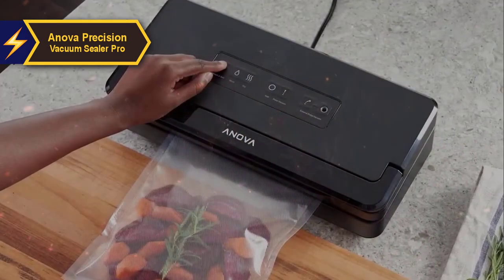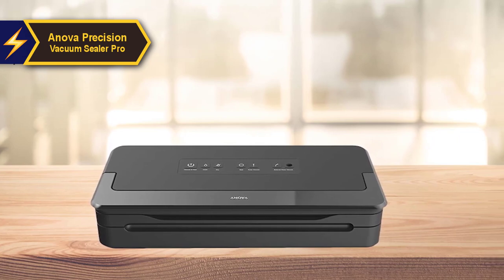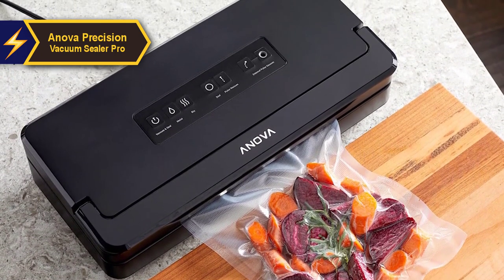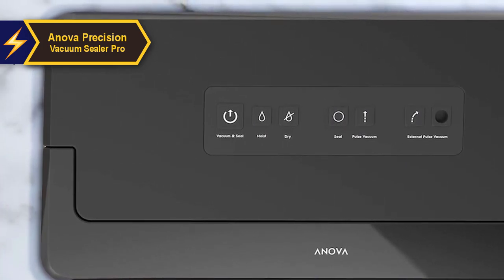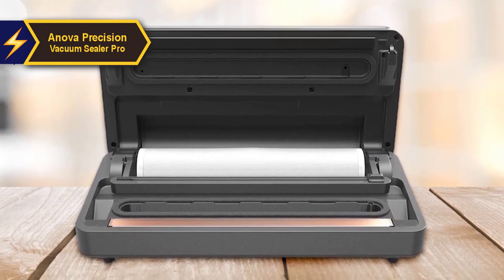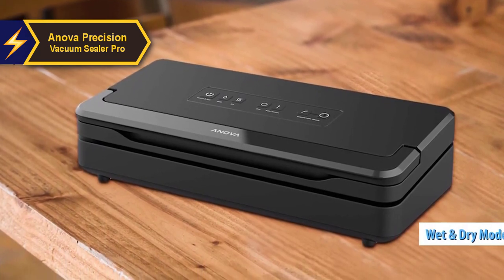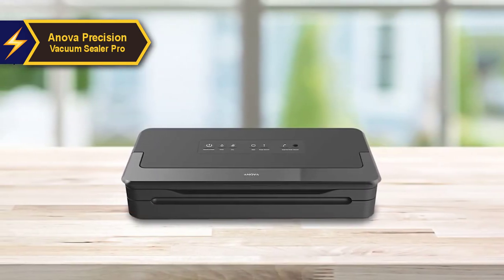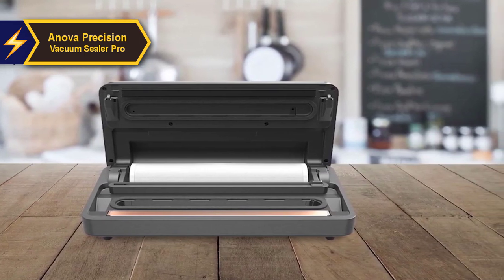The BEST Vacuum Sealer in ⚡ 2024 ⚡ | 1 | Anova Precision Vacuum Sealer Pro